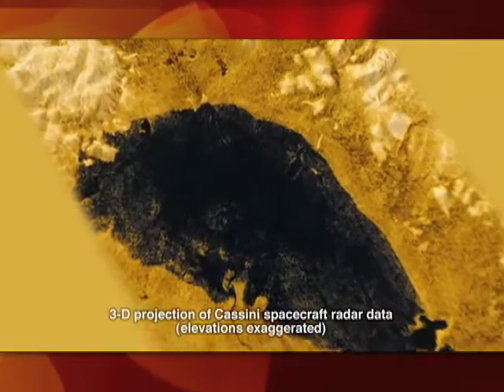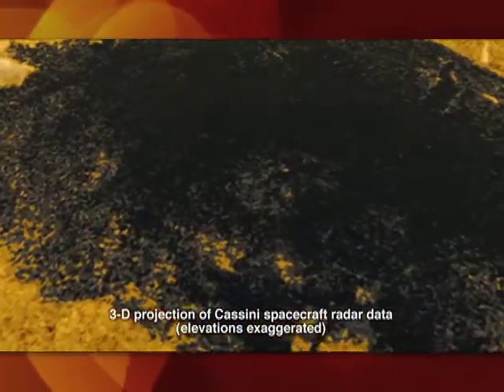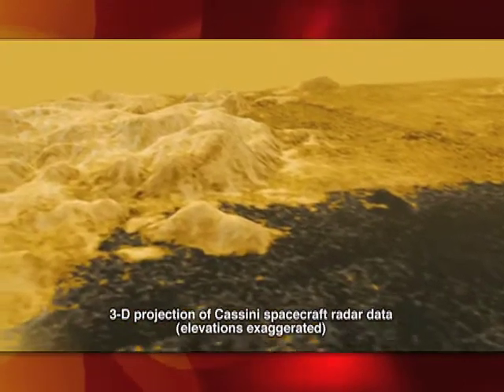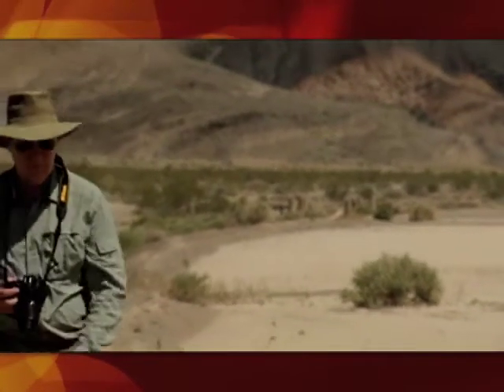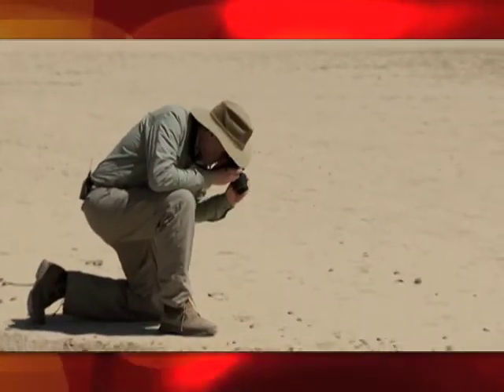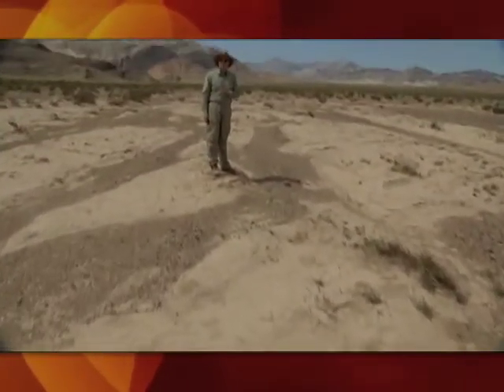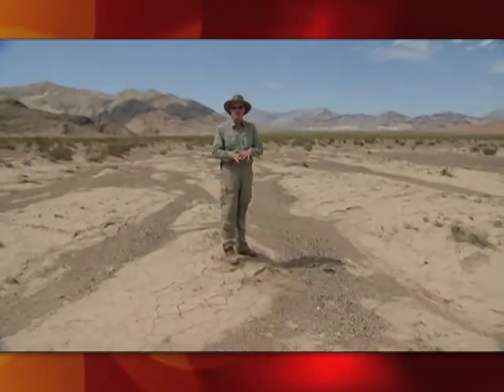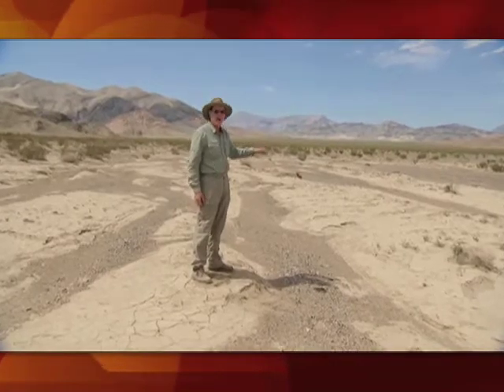SCVTV.com 7/15/2010 NASA/JPL: Examining Death Valley to Understand Saturn's Moon Titan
NASA/JPL: Examining Death Valley to Understand Saturn's Moon Titan // July 15, 2010 // Watch this video and others like it in hi-res at SCVTV.com